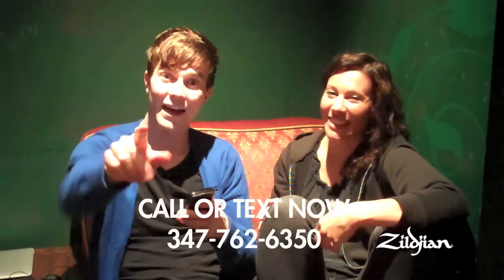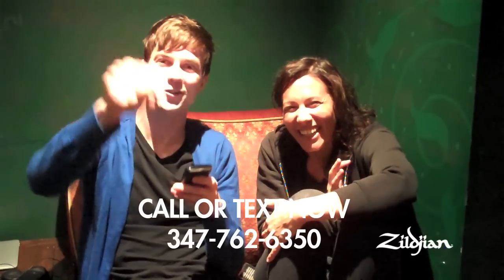Zildjian Behind the Scenes - Matt & Kim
Zildjian caught up with Matt & Kim during a recent stop through Boston. Kim Schifino talks about her first kit, how she chose her cymbal, and they both talk about the tour and what's coming next.